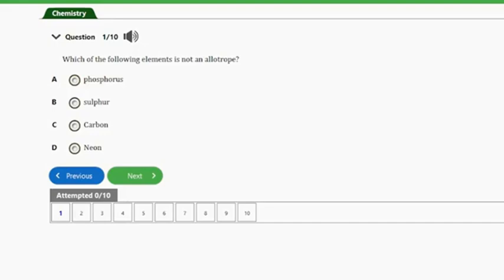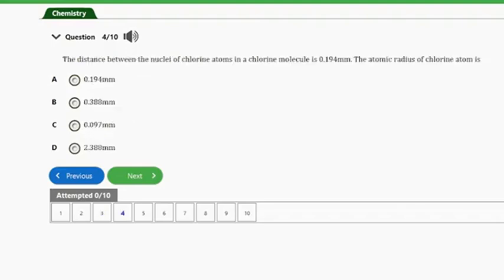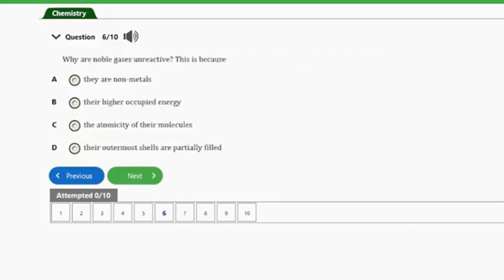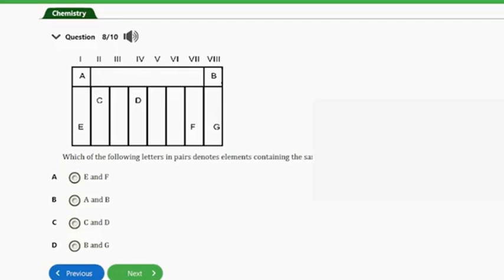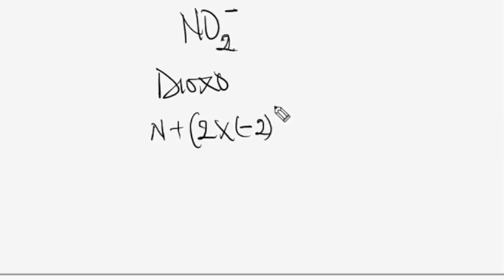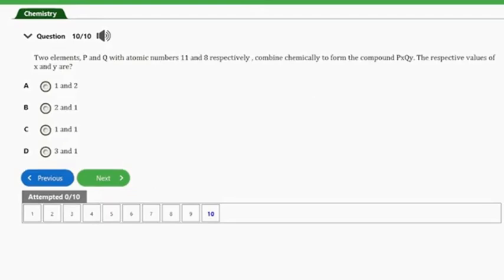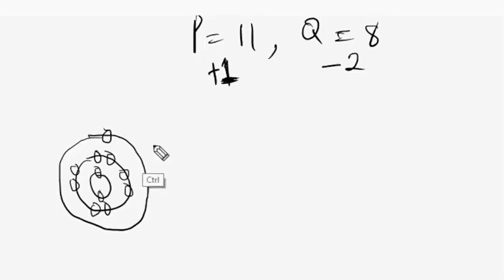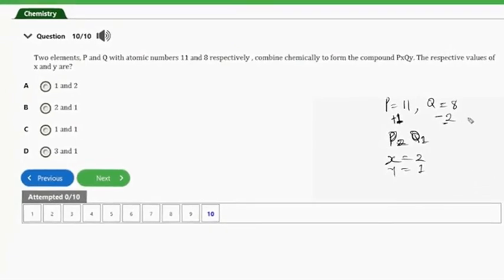JEE Main Chemistry 2026 Likely PYQ On Atom, Molecule & Ions (One Shot In English)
JEE main Chemistry Online Tutorial Likely Questions And Answers On Atom, Molecule And Ion

Atom, molecule and ion is one of the basic problems in JEE main chemistry.

In this JEE main chemistry online class video, I answered this JEE main chemistry questions on atom, molecule and ions

This video is a definite guide to smashing questions on atom, molecule and ions in JEE main chemistry.